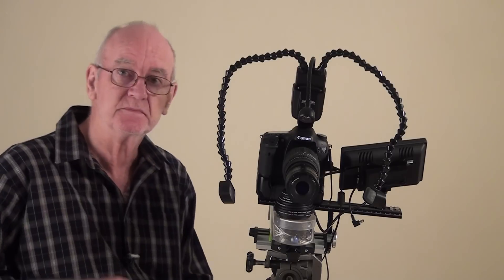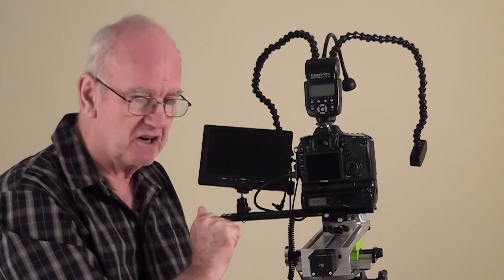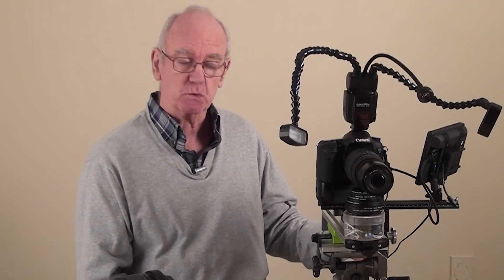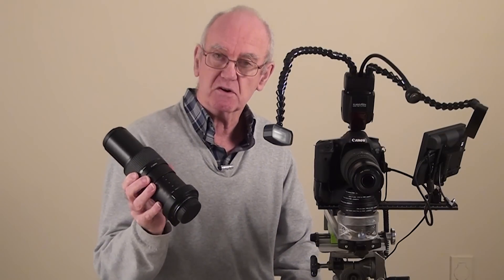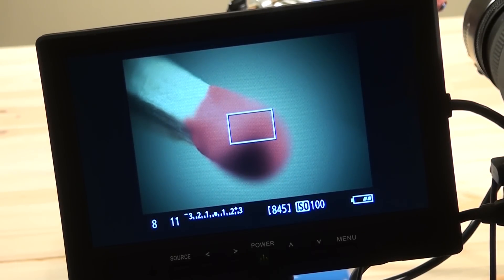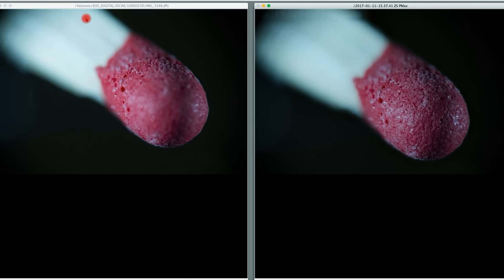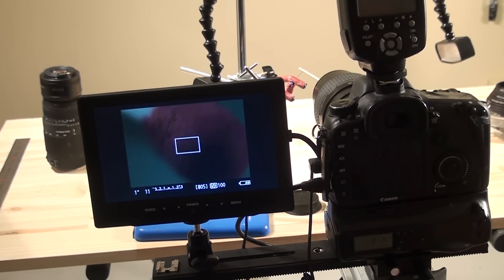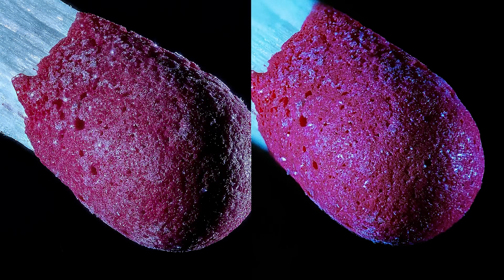macro 4. Advanced macro and micro photography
Macro and micro photography for the advanced photographer, it deals with professional macro rail and flash with focus stacking